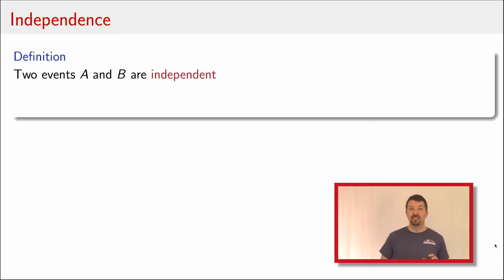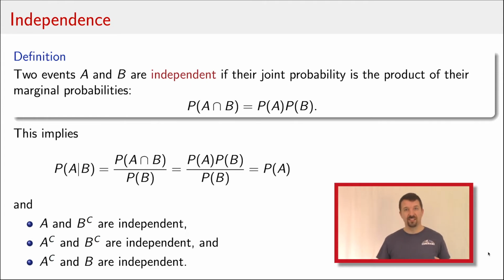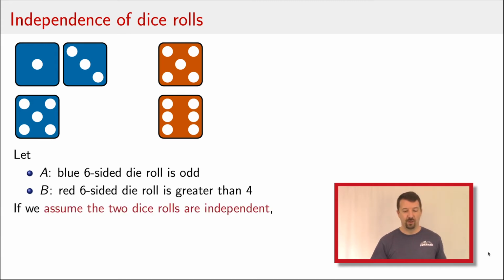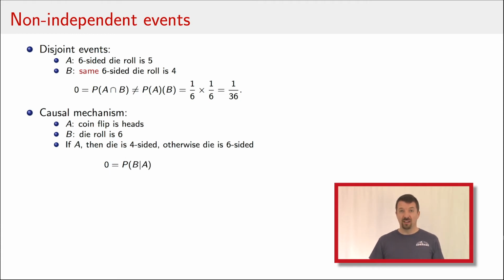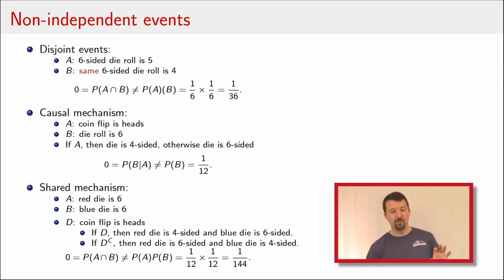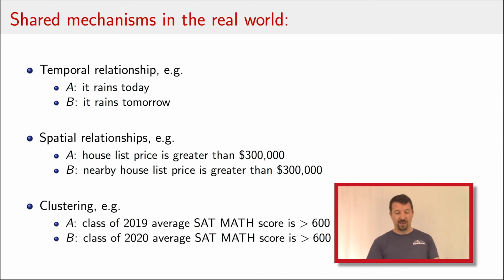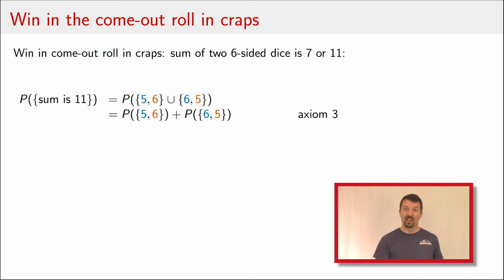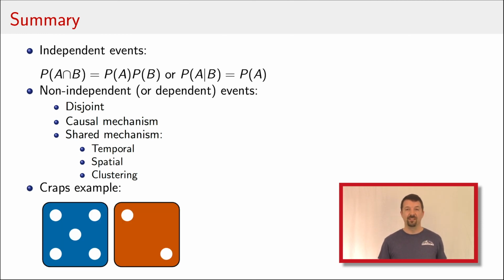Dr. J's Guide to Independence of Events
Dr. J introduces the concept of independence of events. Two events are independent if knowing whether or not one of the events occurs tells you nothing about whether the other event occurs. For example, if you roll two dice and I tell you the results of one of the dice, this will not tell you anything about the roll on the other die.

A number of situations where events are not independent are also discussed. In particular, disjoint events are not independent because if one occurs then you know the other doesn't occur. If there is a causal mechanism between one event and the other, then the two events are not independent. A harder non-independent situation to distinguish is when two events share an underlying mechanism. This mechanism often arises when events are related temporally, spatially, or through clustering.

Finally, a number of probability concepts (including independence, probability of a union, and law of total probability)  are combined when calculating the probability of a win in the come out roll in the game craps, i.e. the sum of two 6-sided dice is 7 or 11. This probability turns out to be 2/9 = 0.2222.